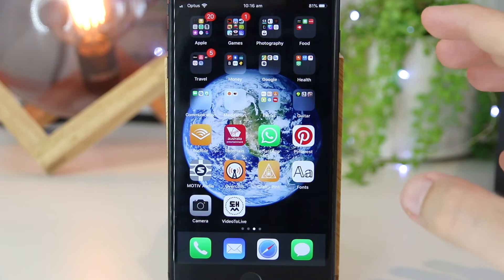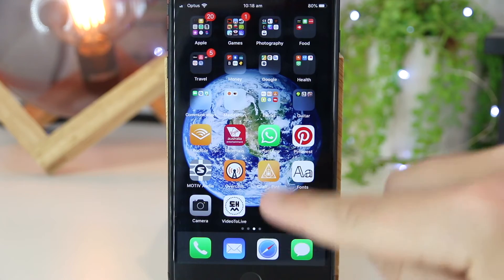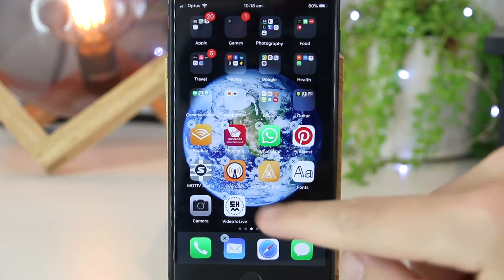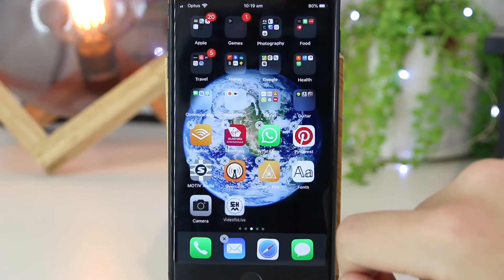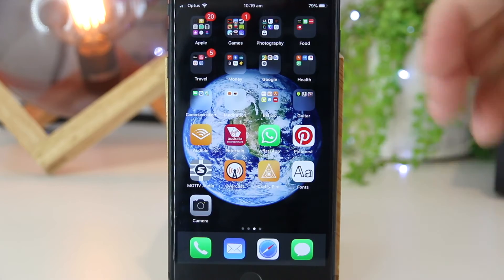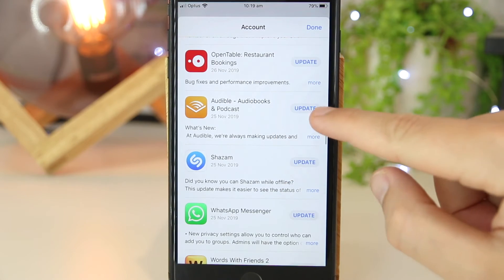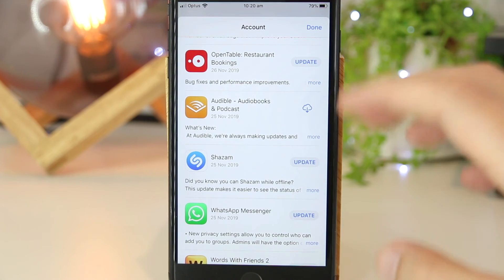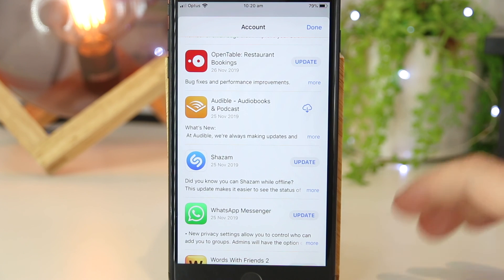How to Uninstall Apps on iPhone/ iPad! 🥇 [SOLVED!!]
How to Uninstall Apps on iPhone/ iPad